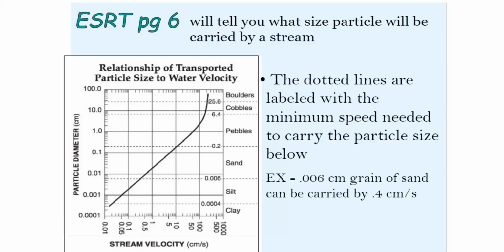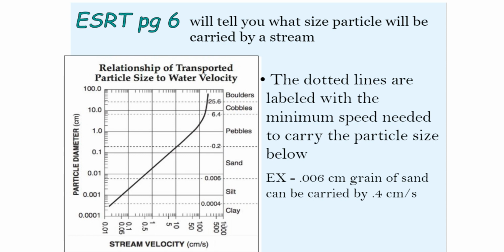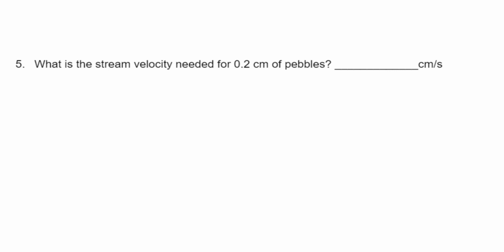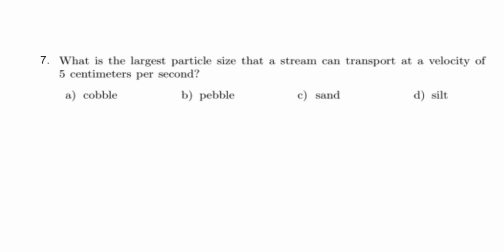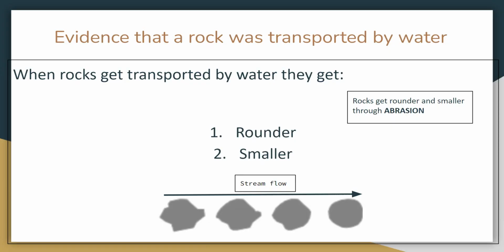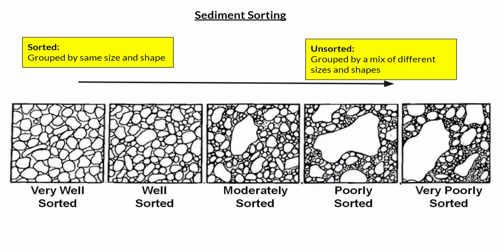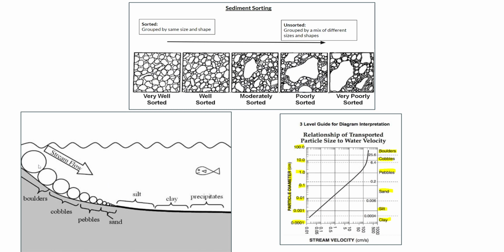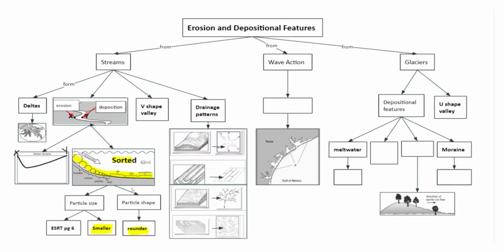Particle Size and Stream Velocity Relationship